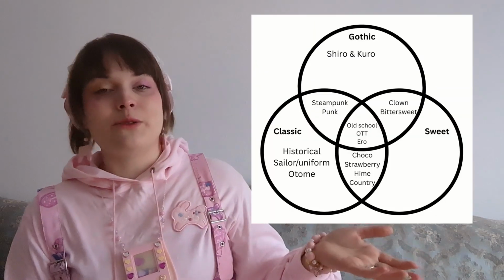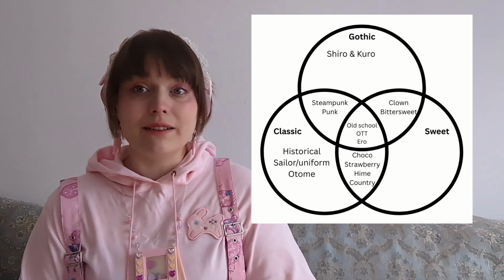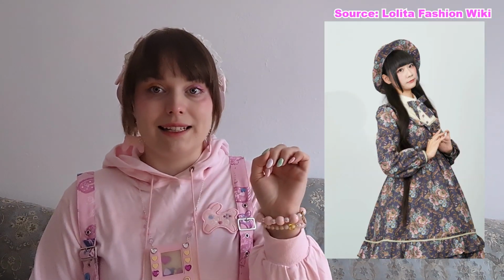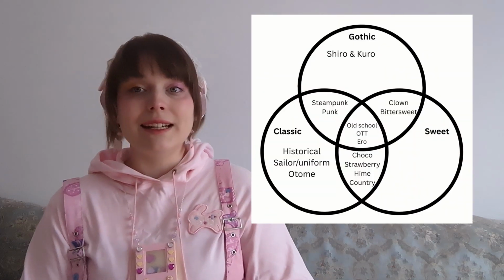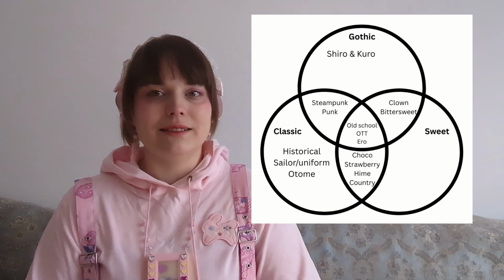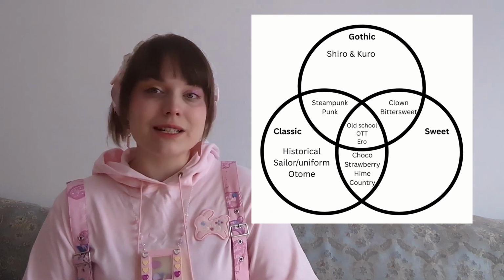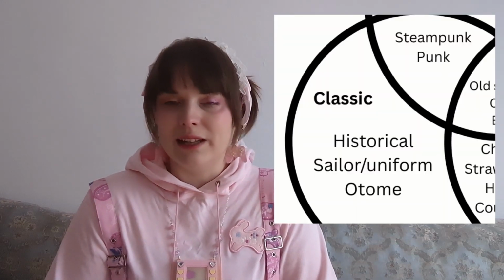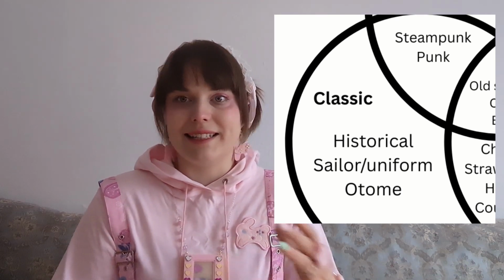Lolita Fashion 101 Part 3/5 | Substyles & Recent History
🌸 Hey Darlings!🌸
Today we are talking about lolita fashion substyles as well as quick overview of lolita fashion and its history! 💕

Timestamps:
0:00 Intro
0:50 Quick overview
1:48 Disclaimer
2:13 Gothic
2:51 Sweet
3:30 Classic
4:26 GothicSweet
6:10 SweetClassic
9:49 ClassicGothic
11:08 GothicSweetClassic
13:43 Recent History
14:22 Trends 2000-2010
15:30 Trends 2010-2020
16:20 Trends 2020-Now
17:29 More relaxed rules
18:14 Sweetboom & pricing
18:55 Trending prints and themes
20:00 DIY uprising
20:54 Popculture influence
21:42 Upcoming trends & wrapping up